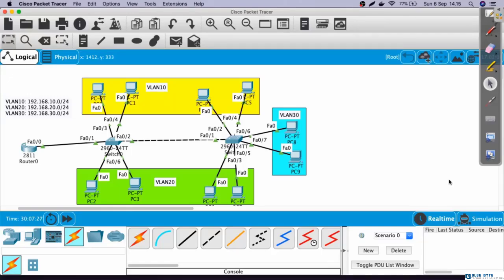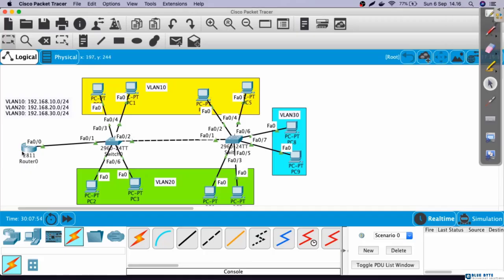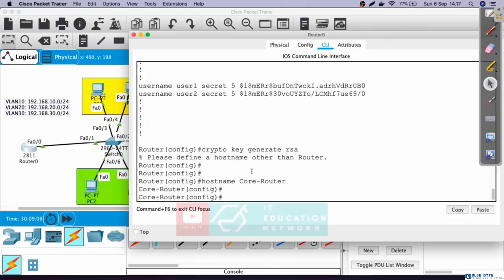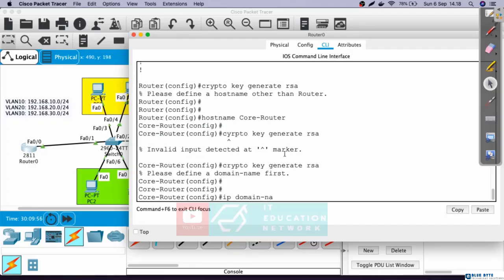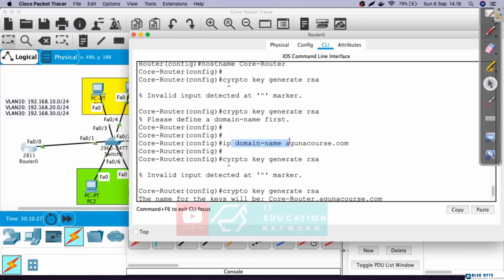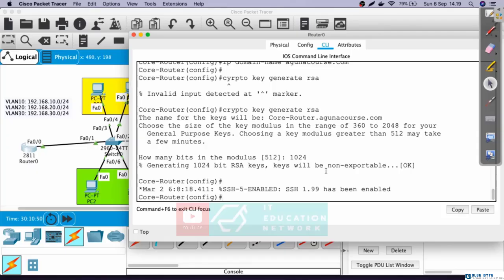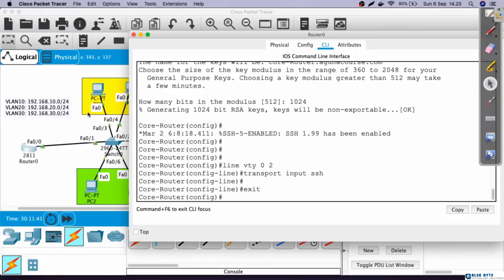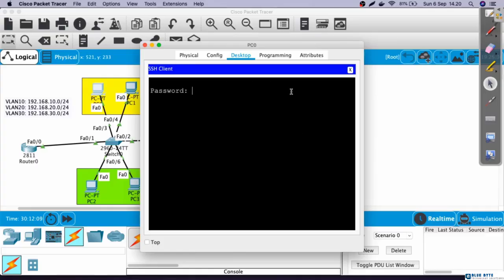Computer Networking Full Course - 50 - Configure SSH in router